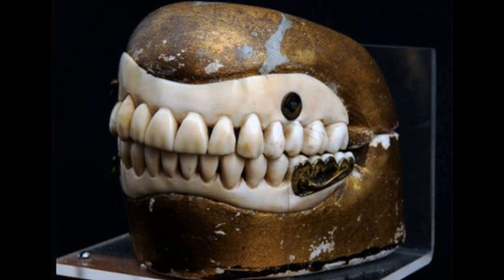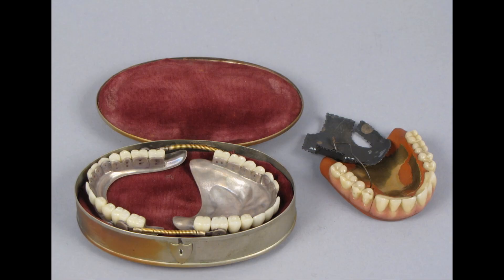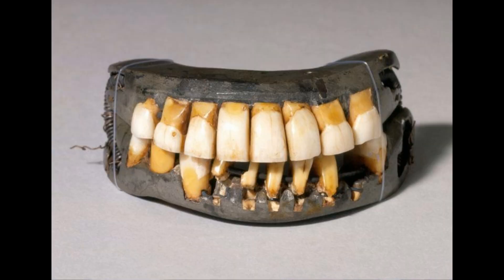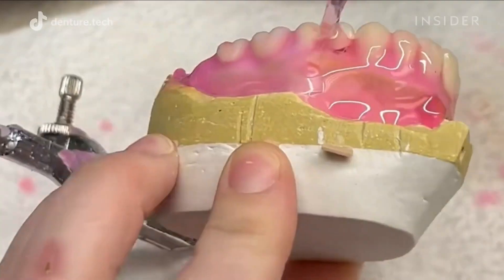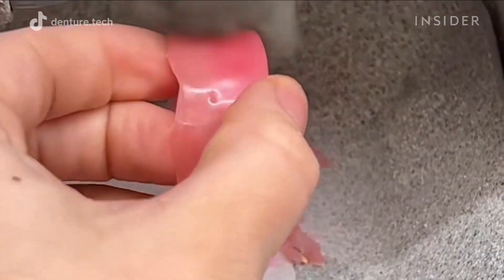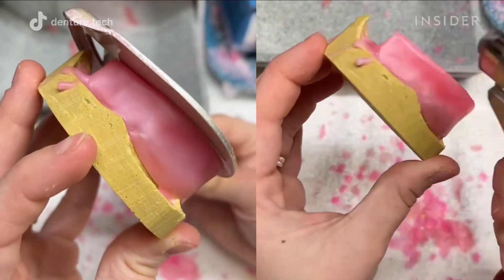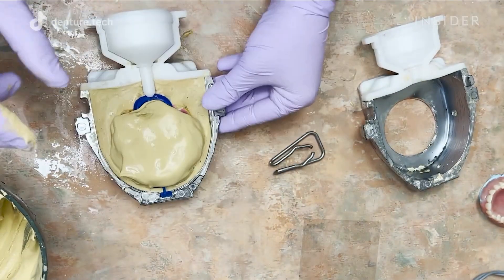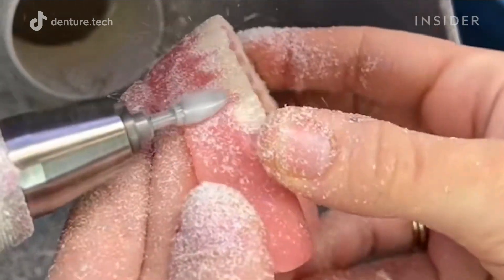Dentures at The Surgeons' Hall Museum in Edinburgh, Scotland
See full Interactive video on the Dentures at The Surgeons' Hall Museum in Edinburgh, Scotland

Going to The Surgeons' Hall in Edinburgh, Scotland, is the headquarters of the Royal College of Surgeons of Edinburgh. and see these Exhibits.